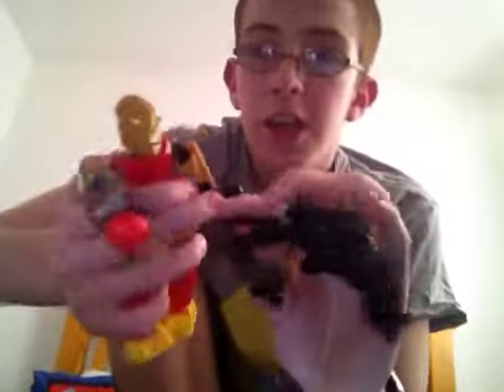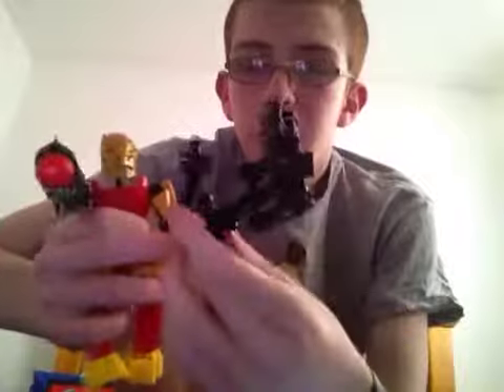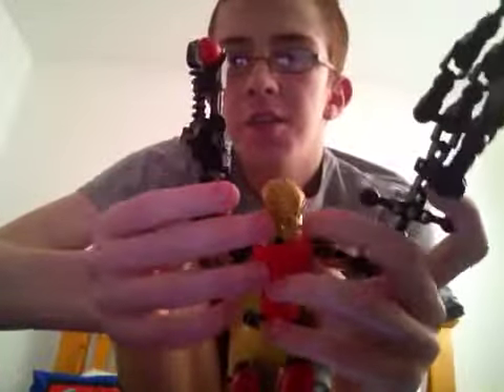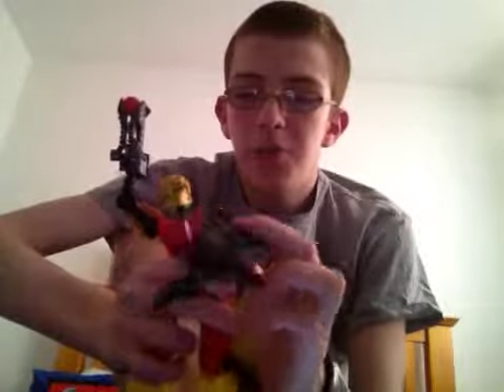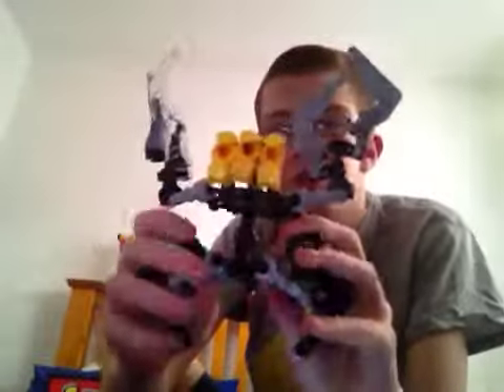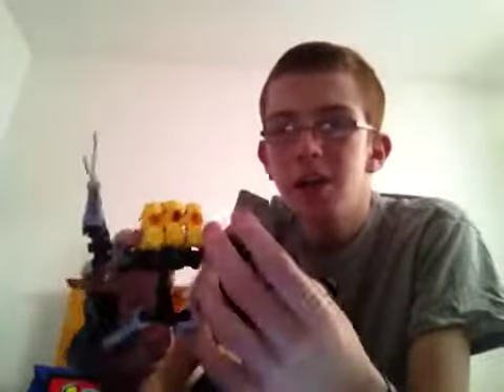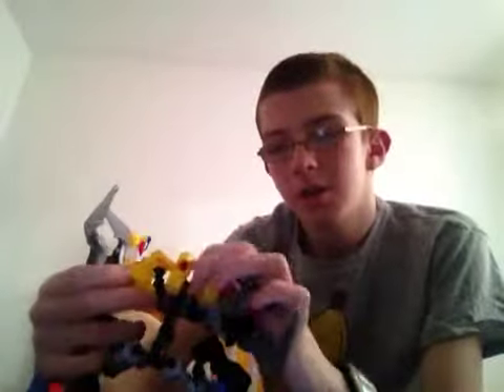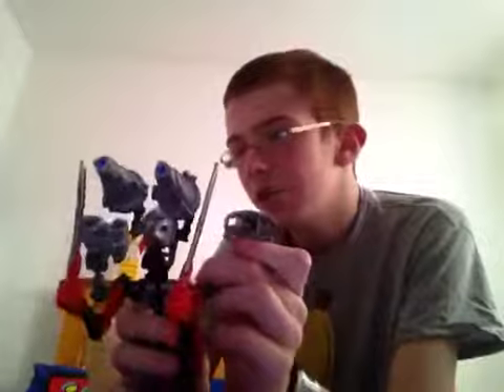Dr. Carapace And His Mutants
Here is a gang of villains:
Dr. Carapace: the leader of the gang.
Crabsterberus : a mix of a crab, a lobster and cerberus.
Drill Dog: a mining dog.
Wolf Claw: a humanoid wolf.
Gorrilasaur: an extinct gorilla.
Radiation Beast: an intangible pool of radiation.